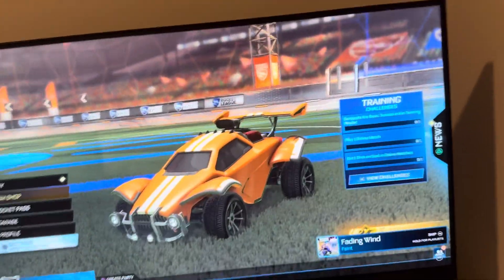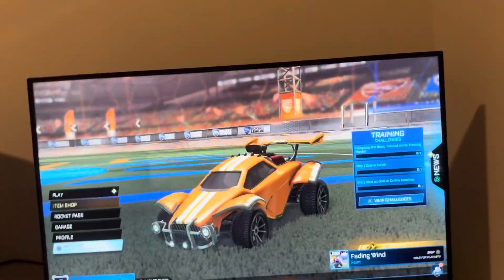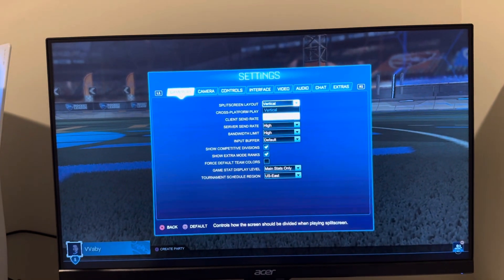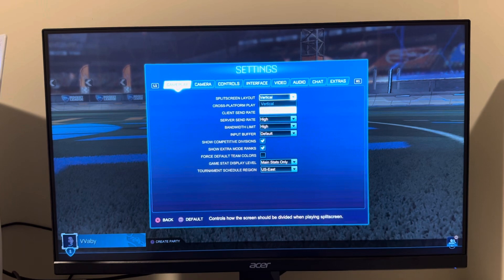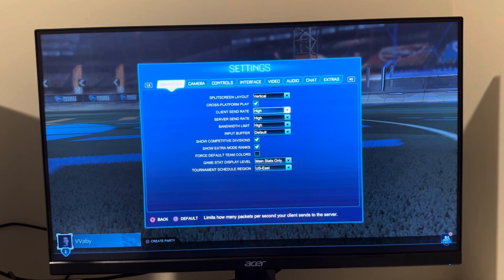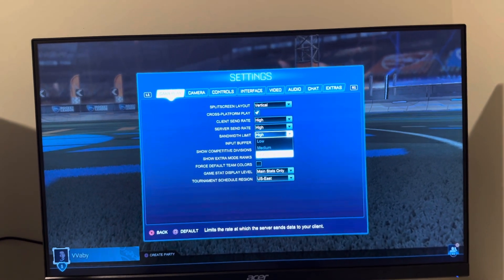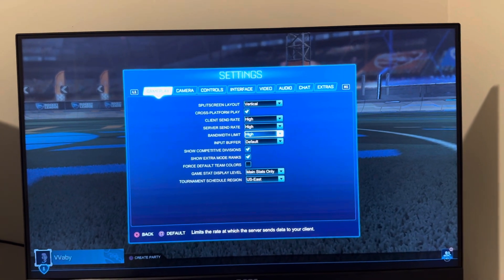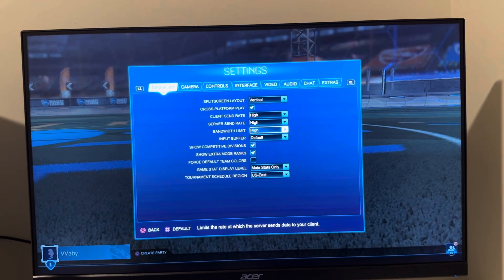Rocket League: How to Change Bandwidth Limit Tutorial! (Easy Method) *UPDATED 2024*